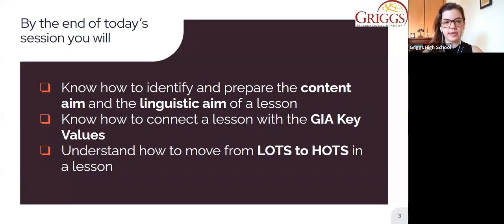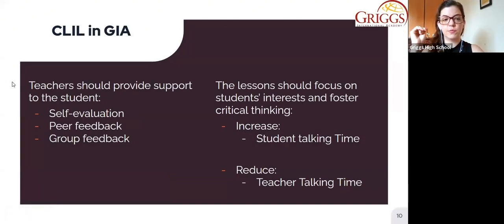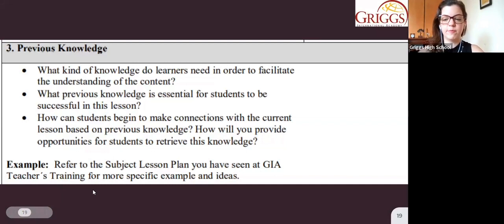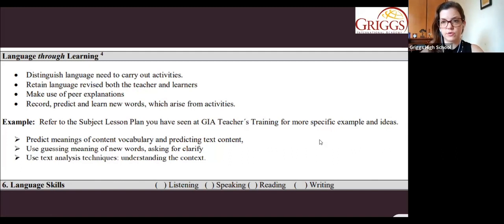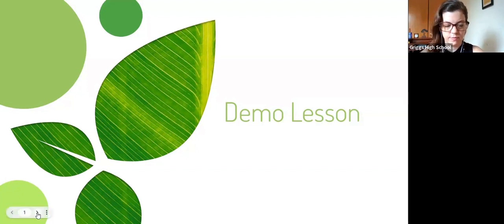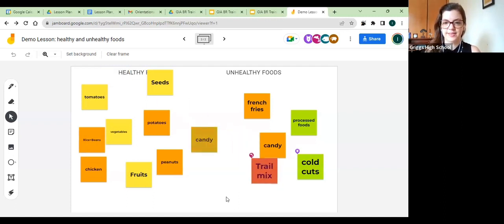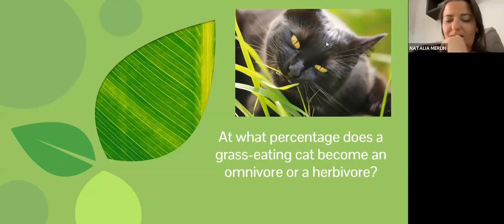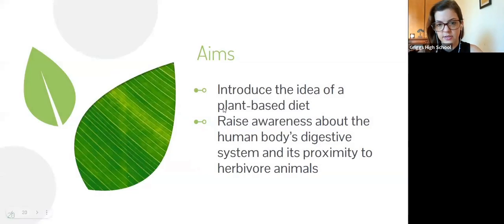Health Session 4